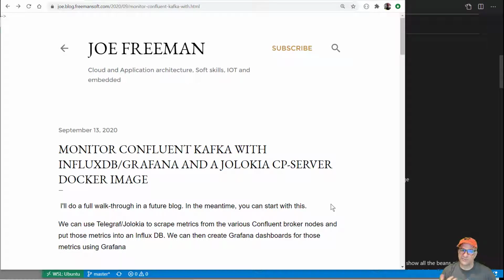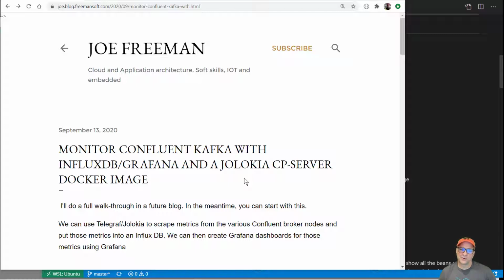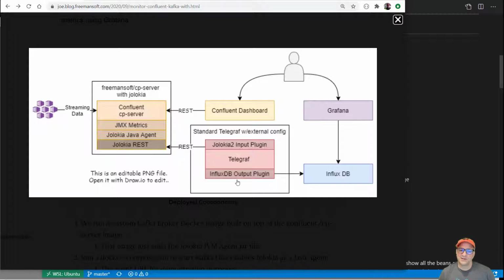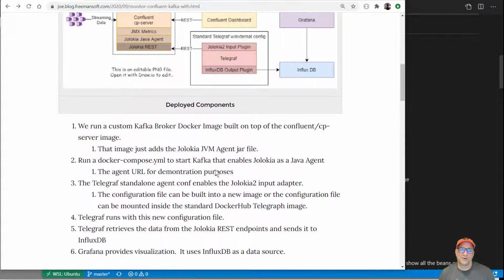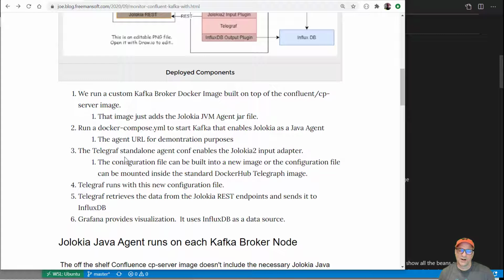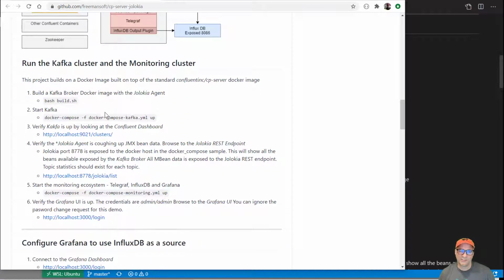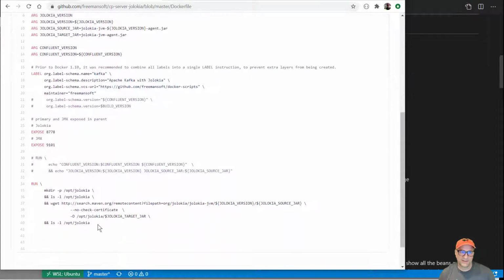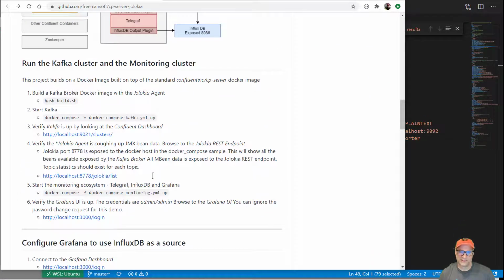Kafka Metrics with JTIG - Part 1 - Intro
Kafka provides all kinds of metrics that can be used for operational support and tuning work.  We can use Telegraf/Jolokia to capture metrics from the various Confluent broker nodes and put those metrics into an Influx DB. We can then create Grafana dashboards for those metrics using Grafana

JTIG: Jolokia Java Agent, Telegraf metrics bridge, InfluxDB, Grafana